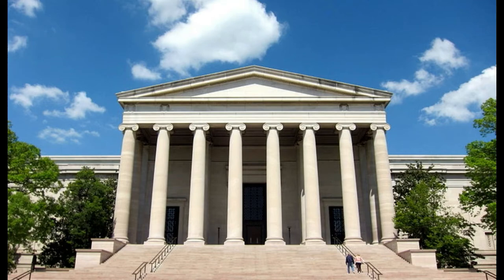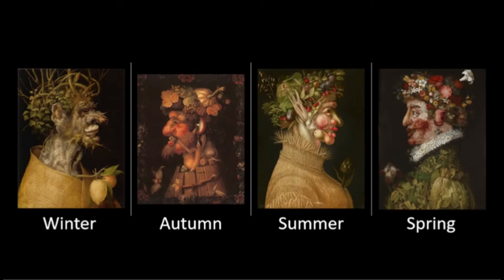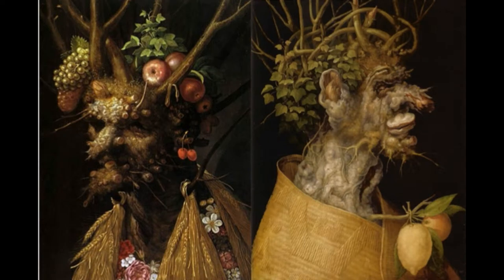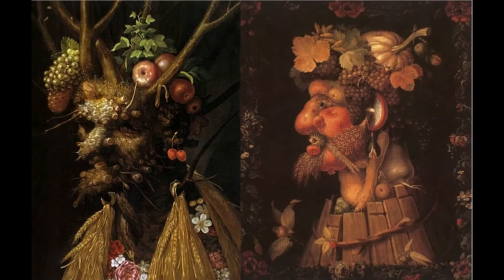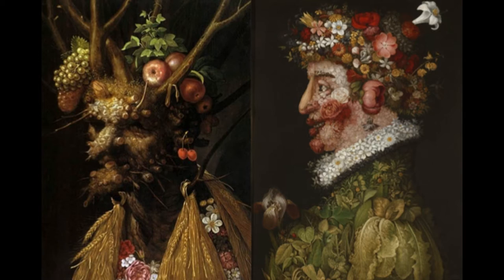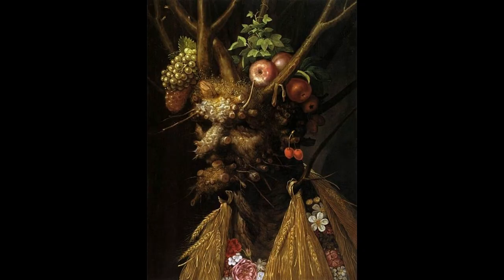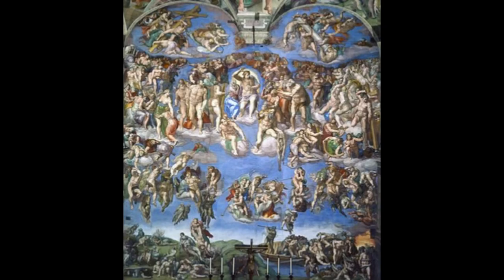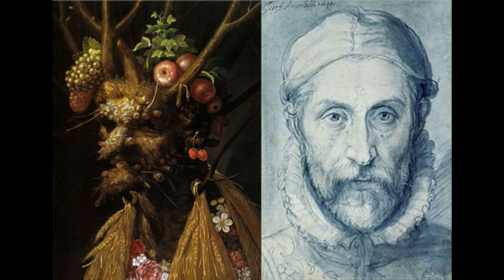four seasons in one head 1